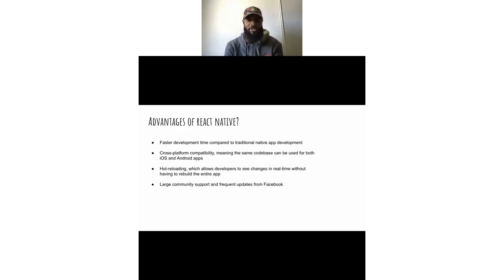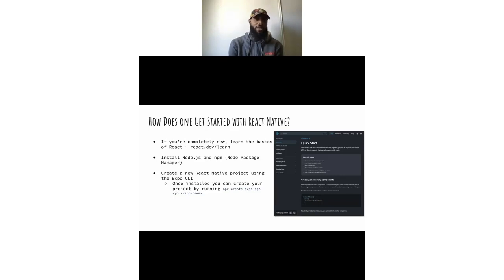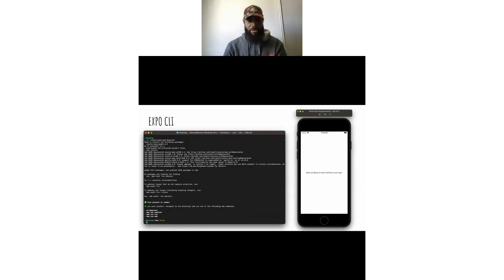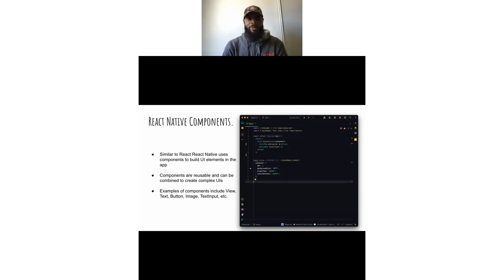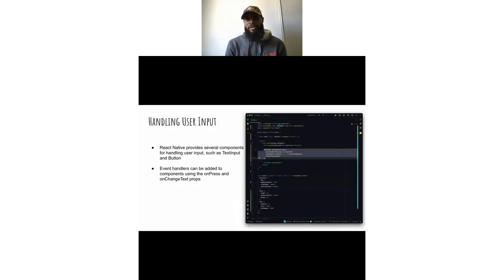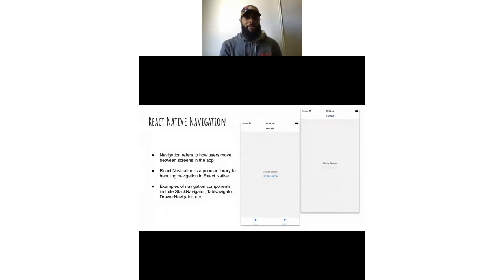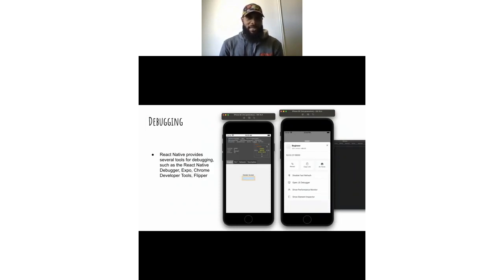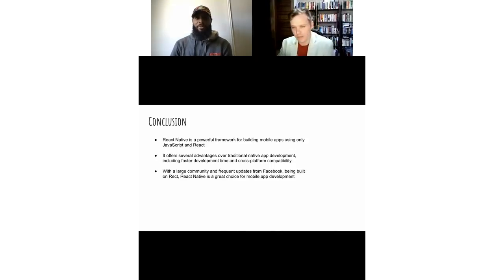React Native: Common Questions Answered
You’ve heard of React Native and hybrid development, but what is it really? Today, React developer Akinyele Thompson provides a fantastic overview of React Native.

React Native is an open source, mobile application framework created by Meta. It allows developers to build mobile applications using only JavaScript and React.

★ Important Links